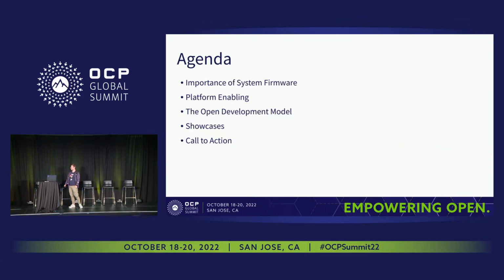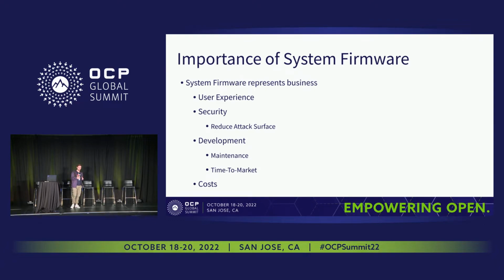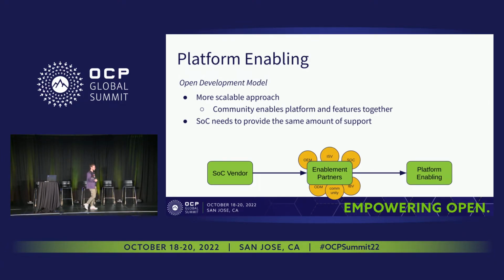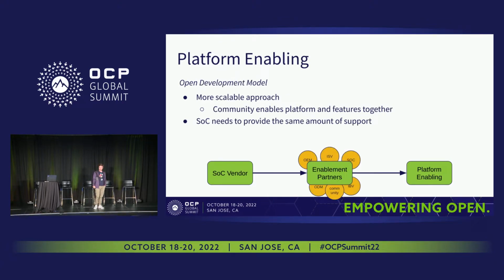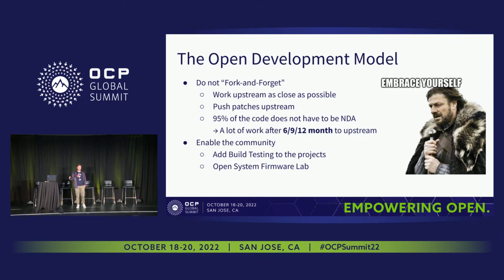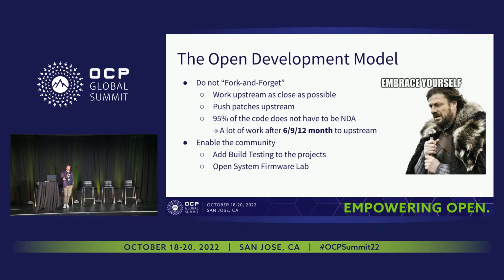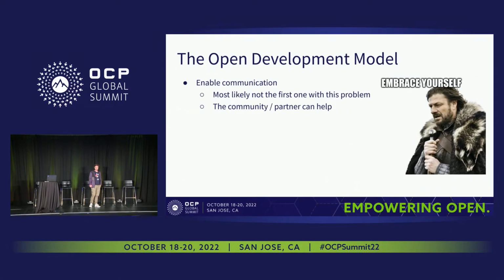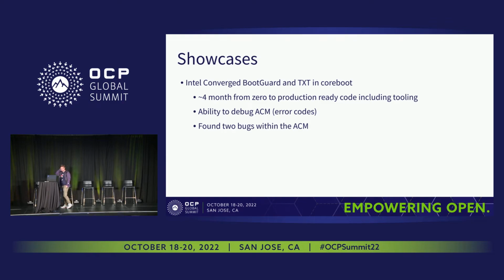Speed up development and ease maintenance through Open System Firmware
Christian Walter (9elements GmbH)